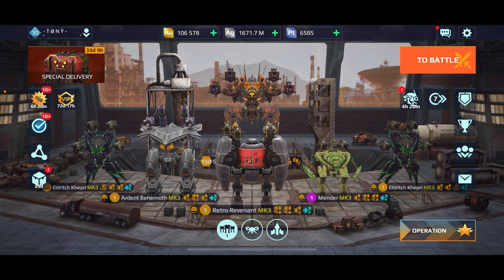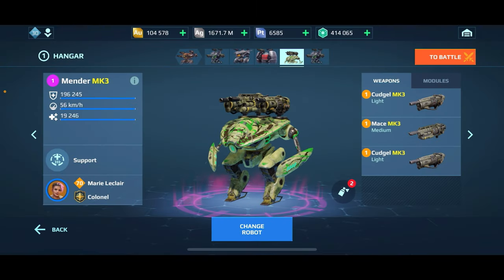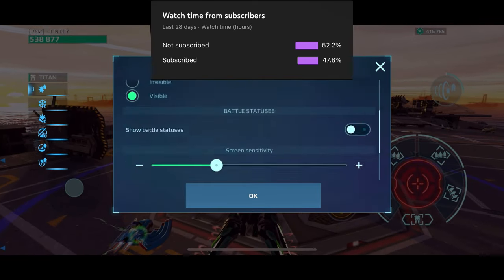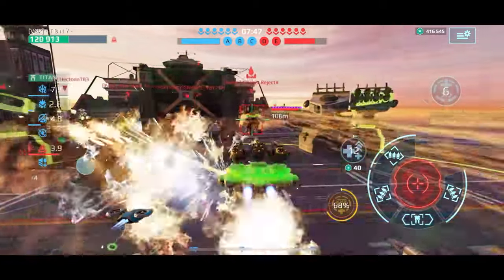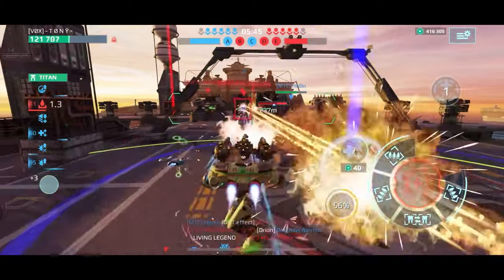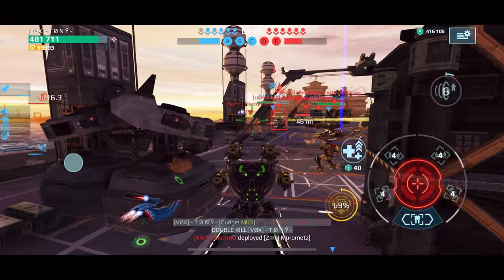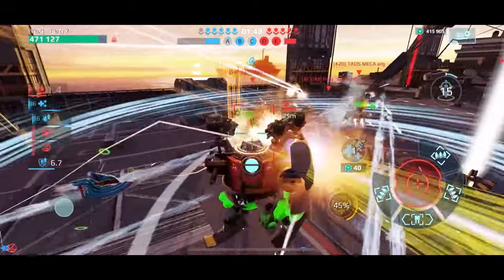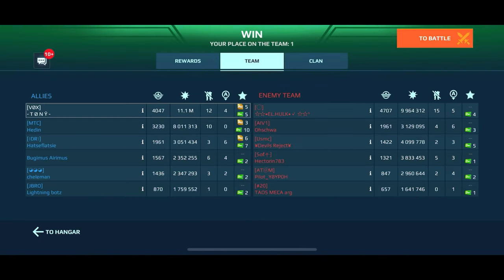200 Cudgel Giveaway Winners Best Reviver Drone Northlight Mender Setup [WR] War Robots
Dashboard | Spring

iOS / U5CK0S
Android  / CJ3OYD

Intro:
Halcyon - Runaway